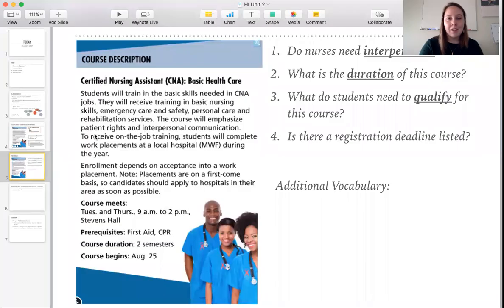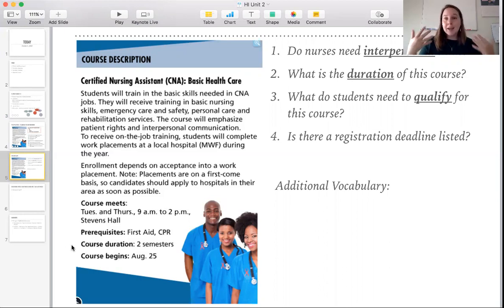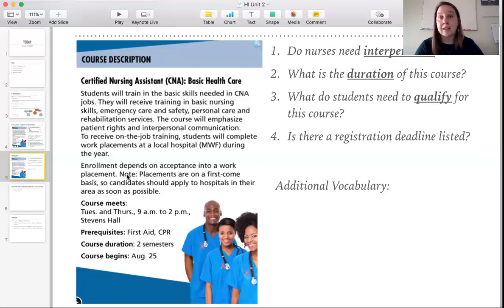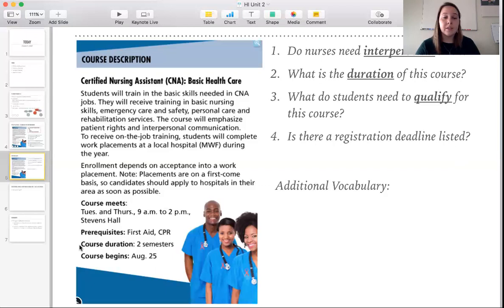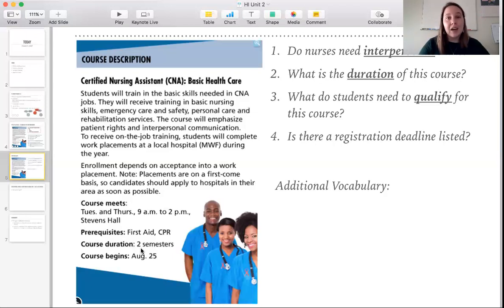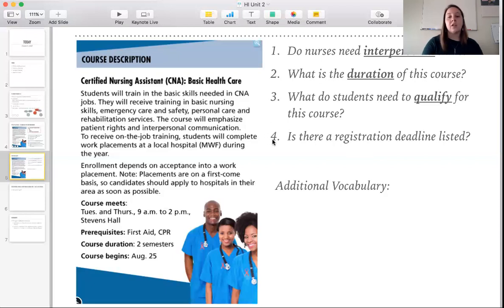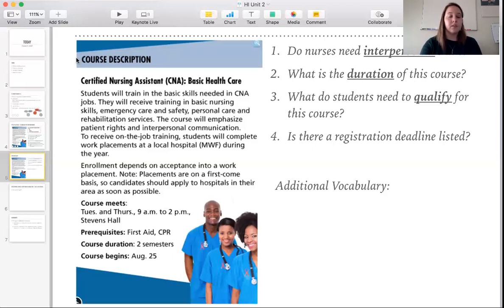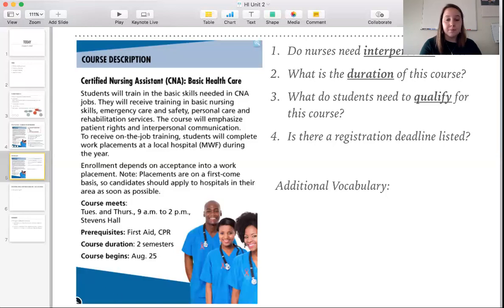HI 10/5: Vocabulary Practice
Today we are practicing some vocabulary from unit 2.